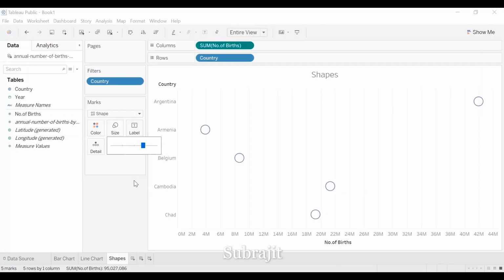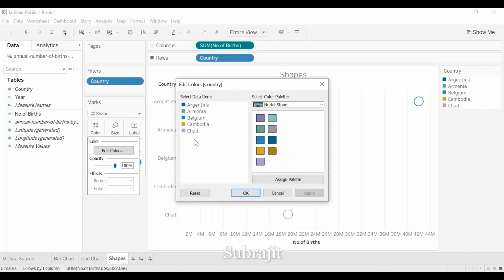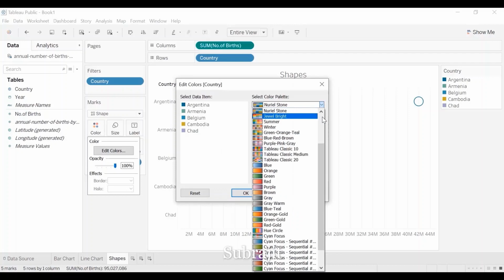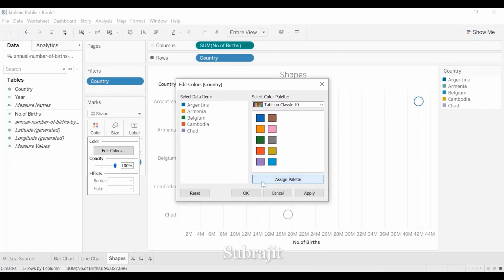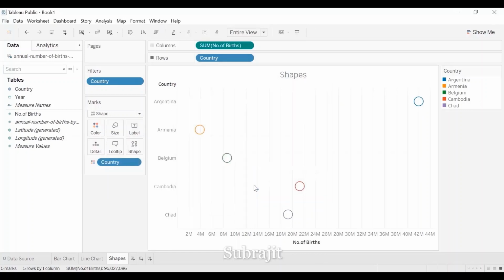Shapes in Tableau 2020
Learn how to use shapes in Tableau 2020 in short and crisp way.